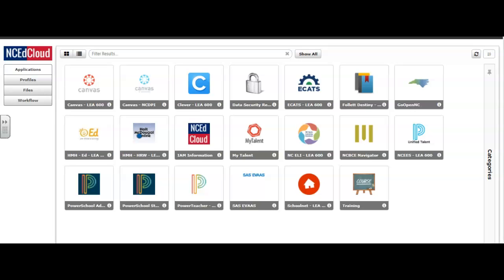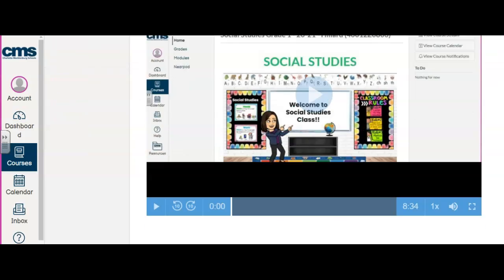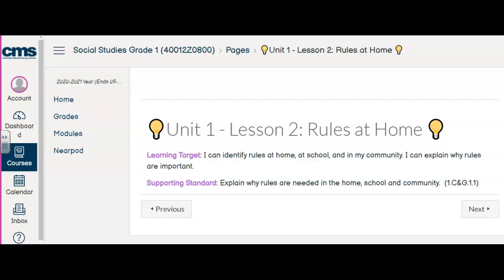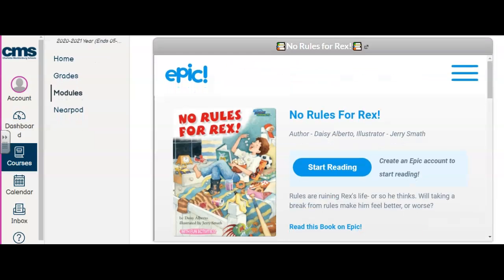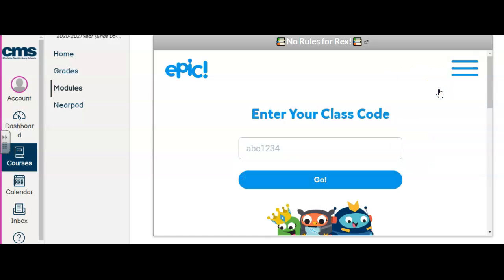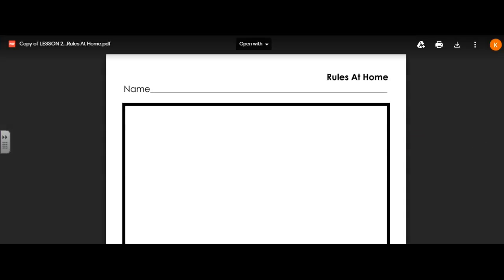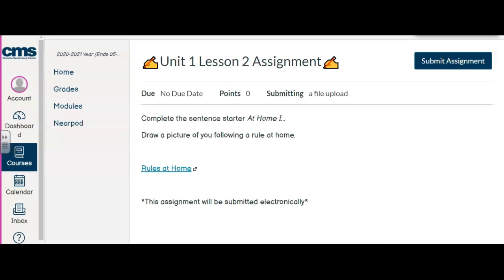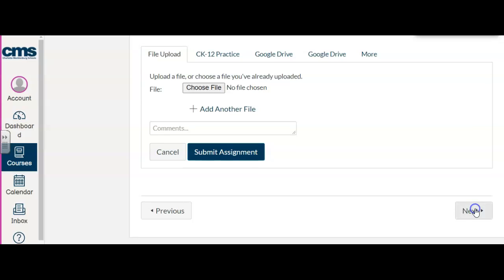SS Canvas Tutorial August 25